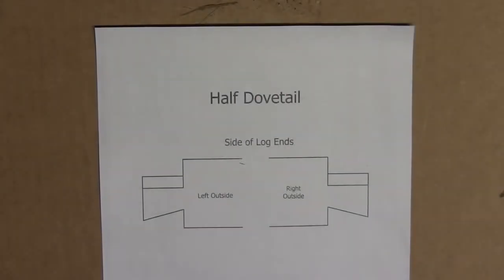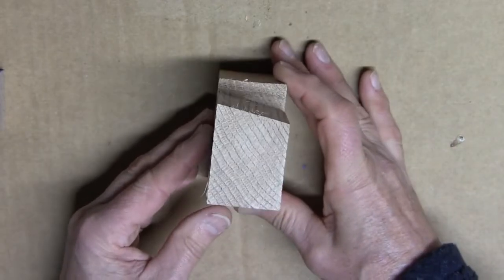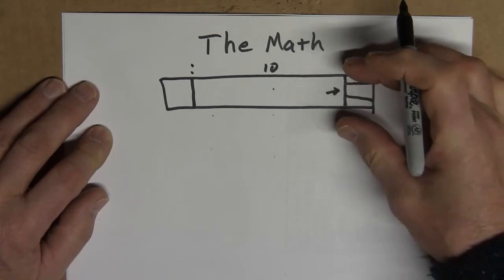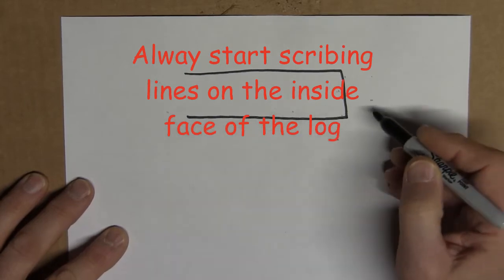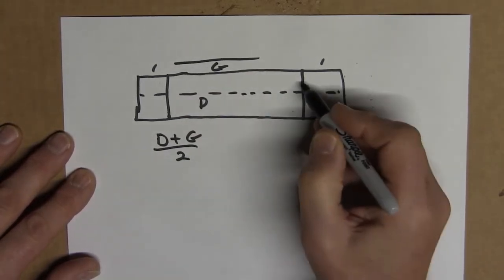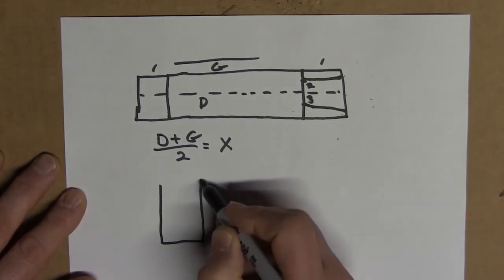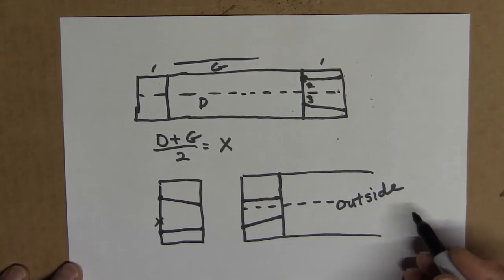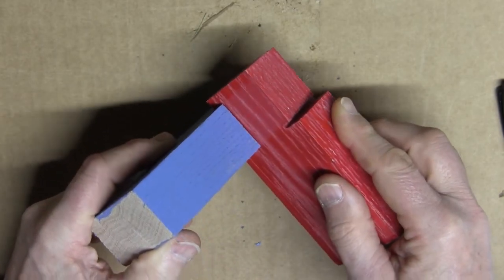Half Dovetail Notch Explained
Shows how to measure and scribe for cutting the half dovetail notch in square logs for house or cabin.